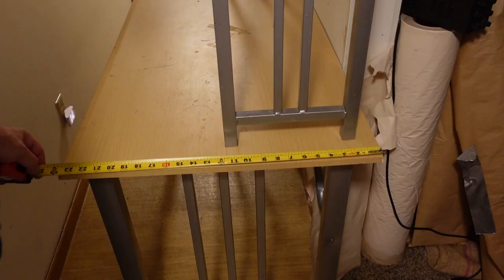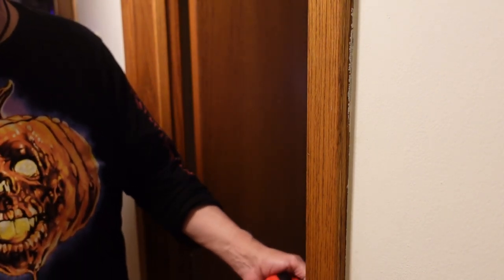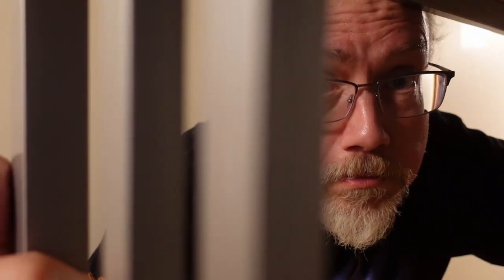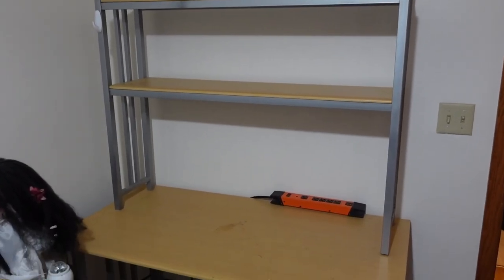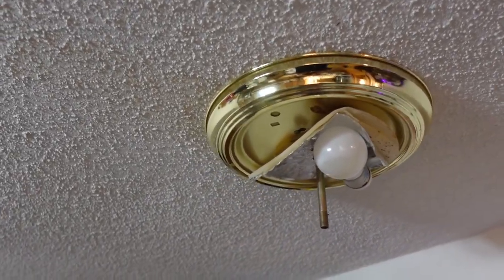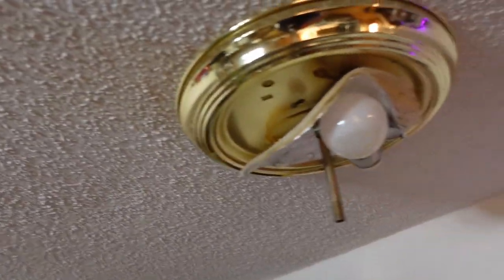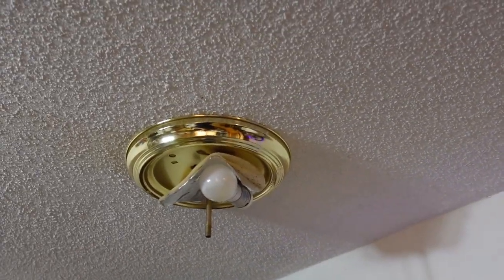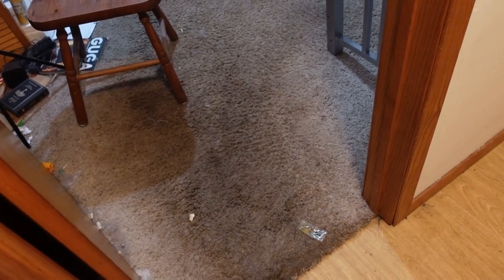Just more chaos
Sometimes, stuff happens you weren't expecting.

This time, it was a burst pipe and slightly flooded basement.